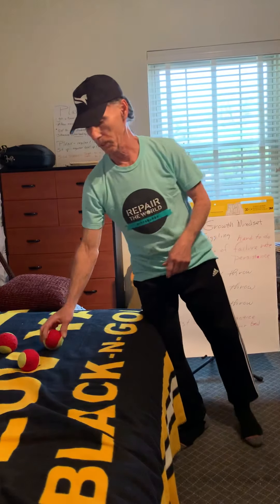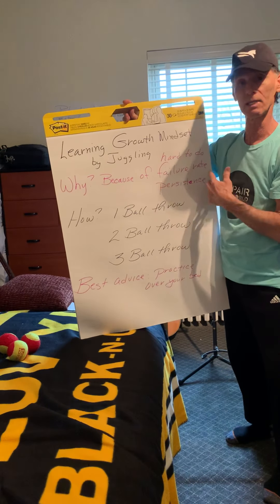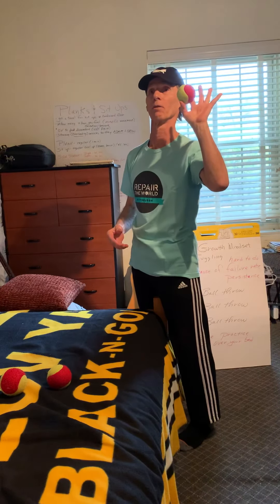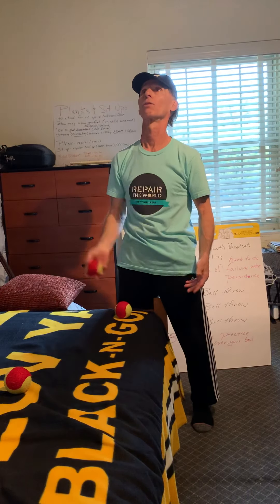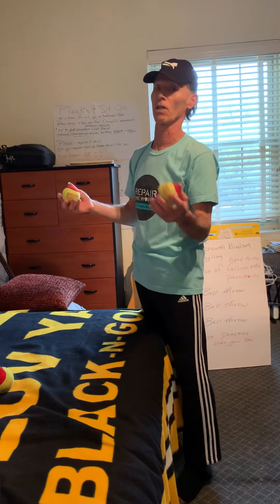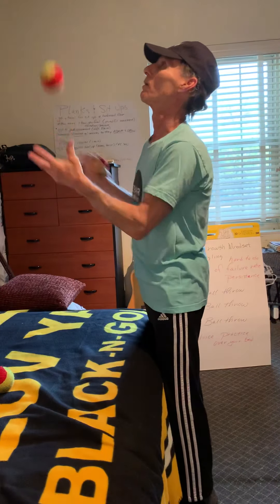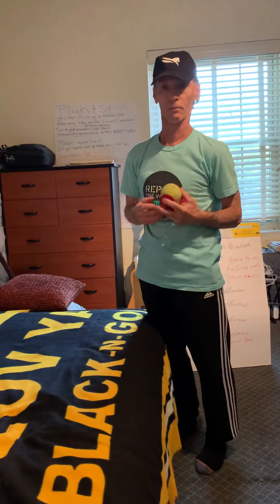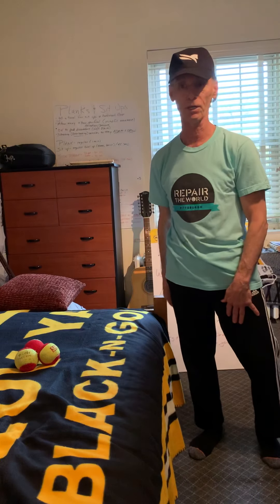Movement break Omer 18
Juggling